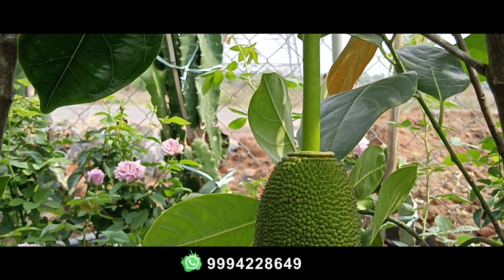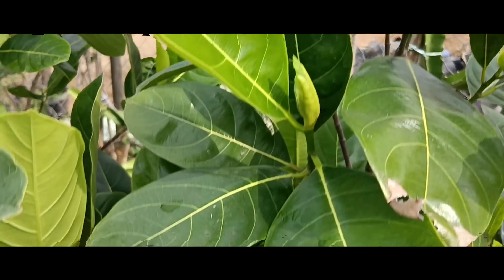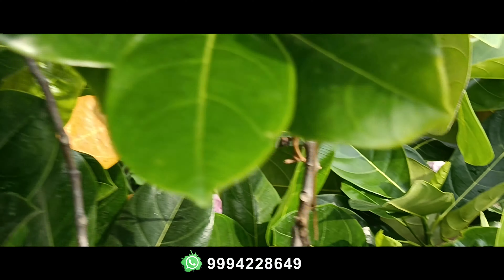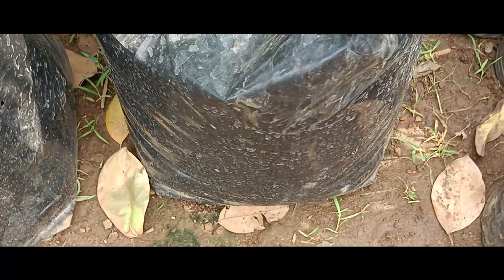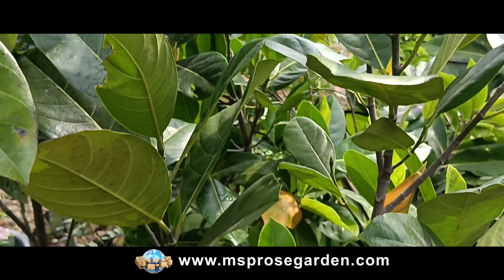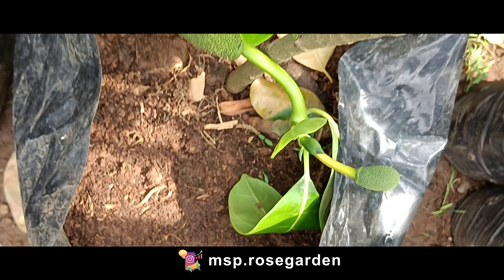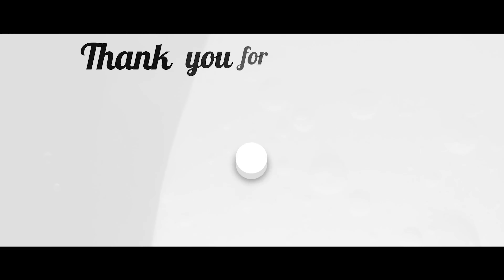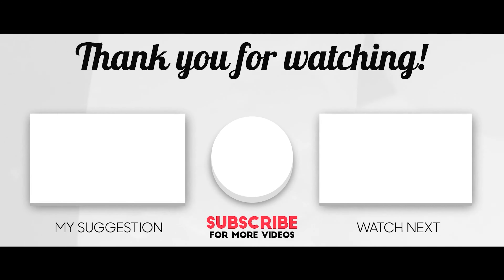வியட்நாம் சூப்பர் ஆரம்ப பலா மரம் || vietnam super early jackfruit tree